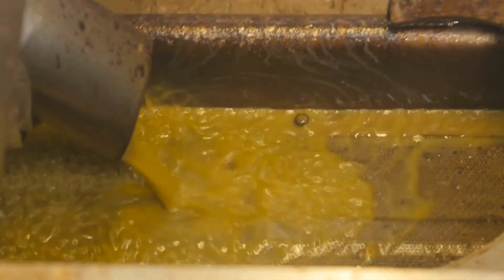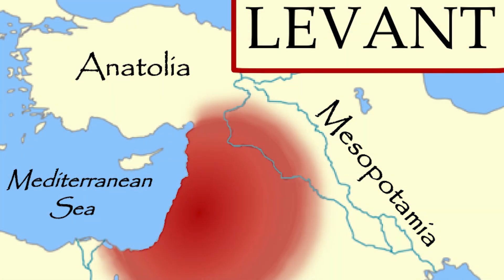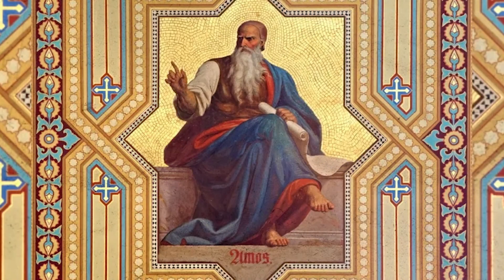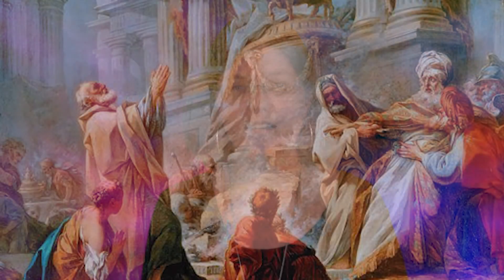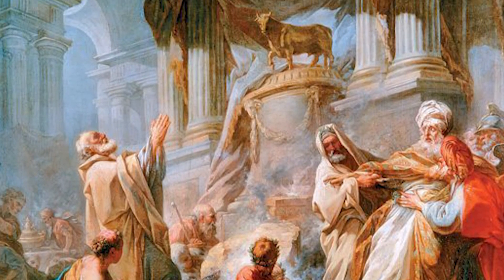Pathways: Historical Bible Study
Studying the historical situation and context of the Bible is an integral part of how we better understand God's Word in our lives.